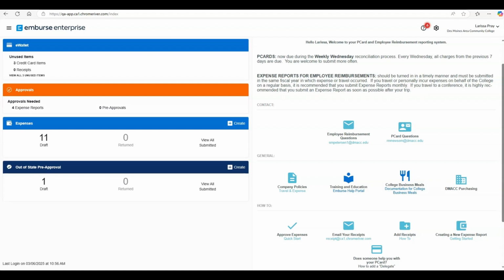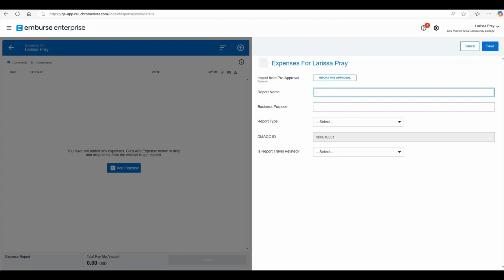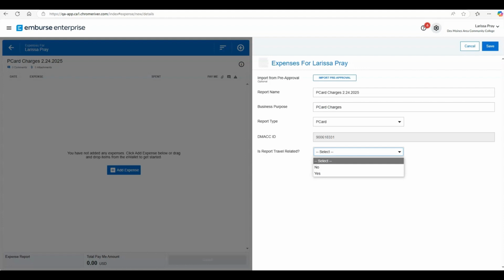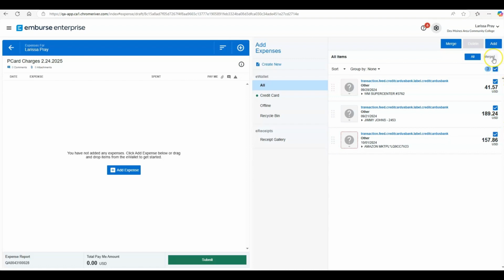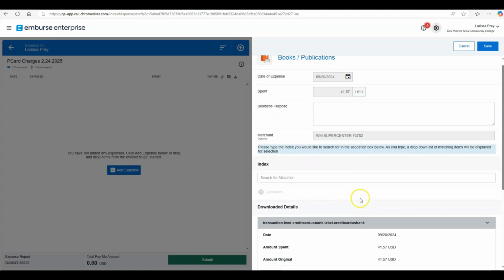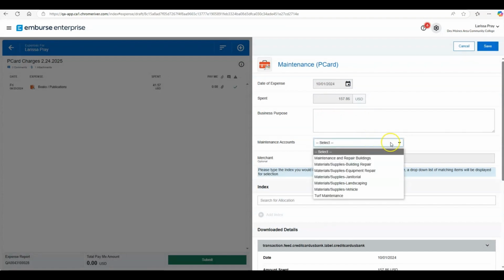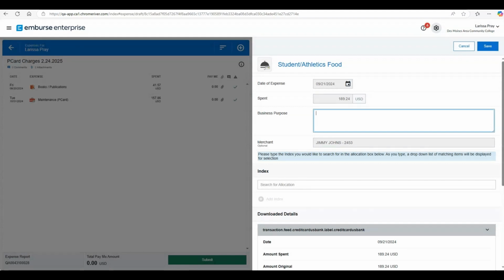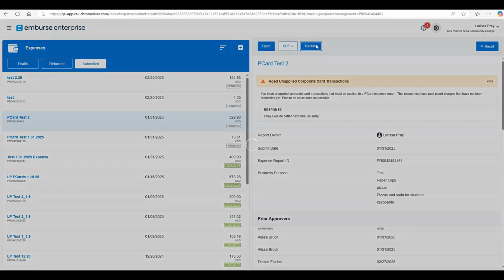Emburse PCard Report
How to enter your PCard allocations into the Emburse system